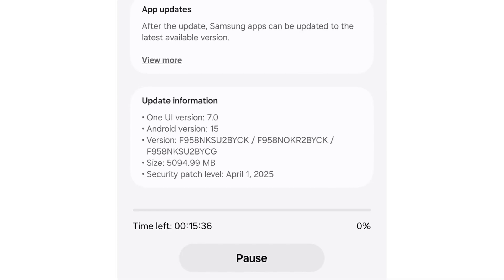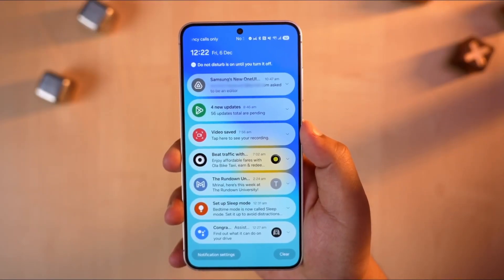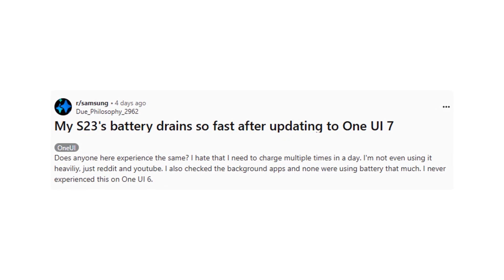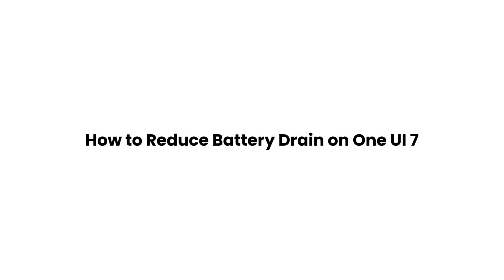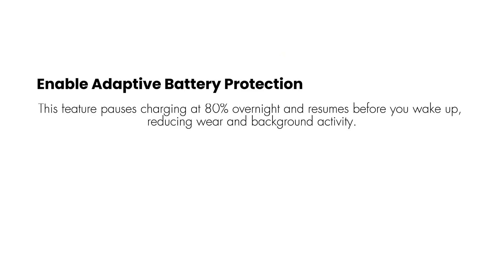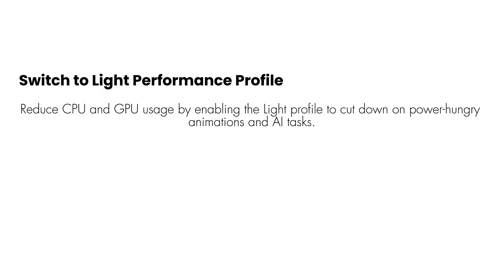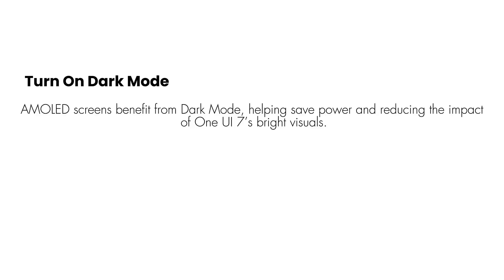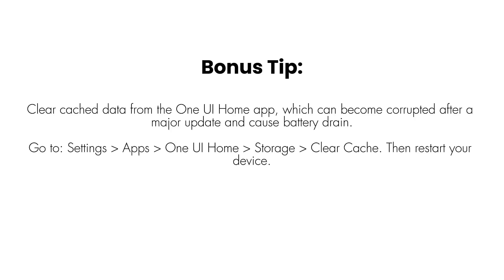Samsung One UI 7 Battery Drain Alert - WHICH DEVICES HAVE THIS PROBLEM?